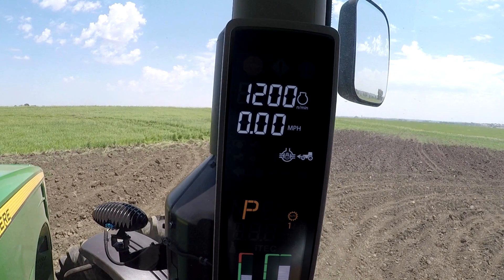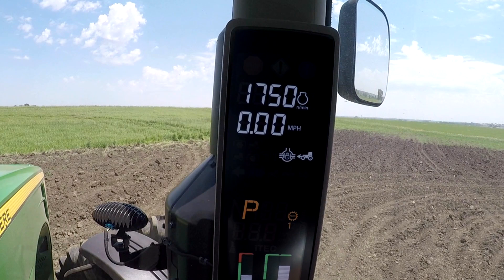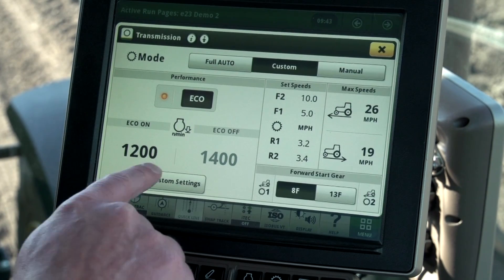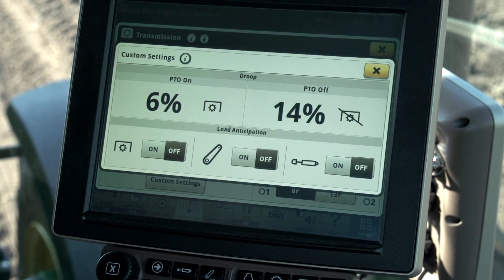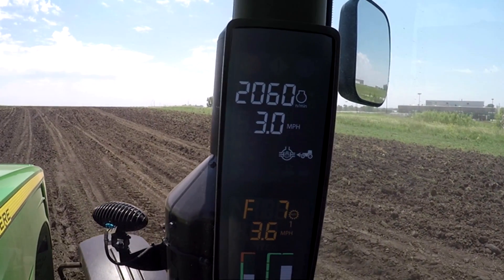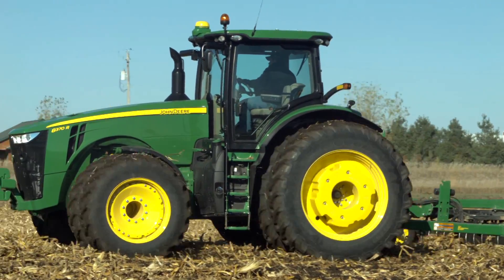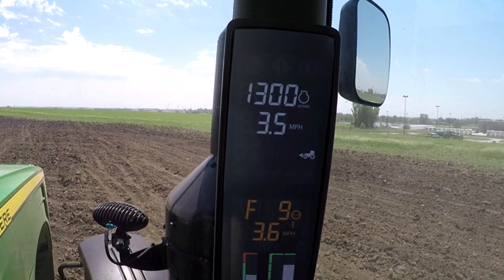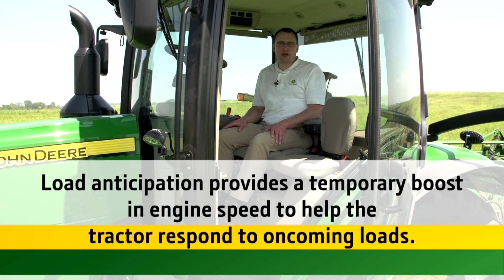Operating the e23/e18 transmission, Part 3 - Understand Load Anticipation